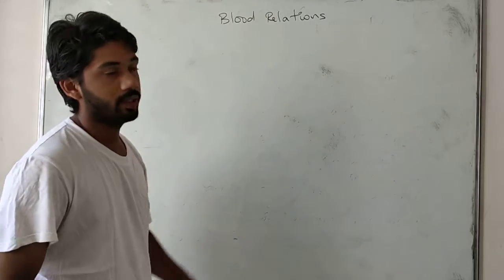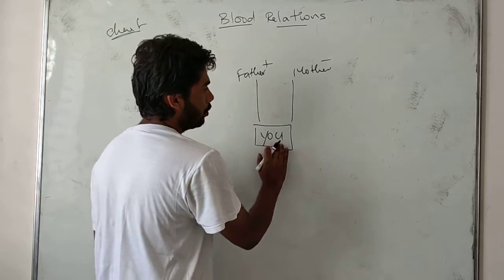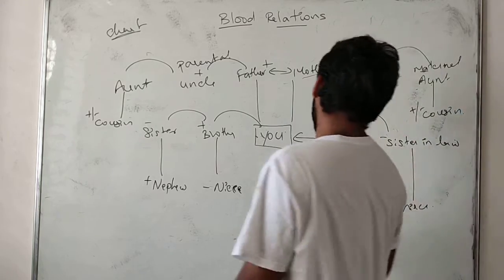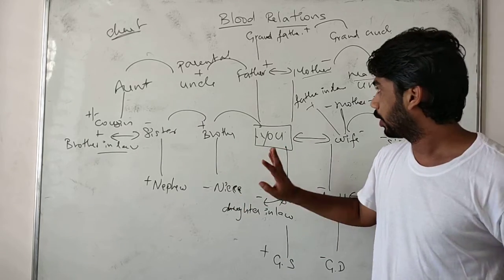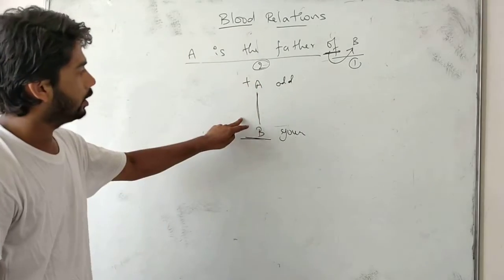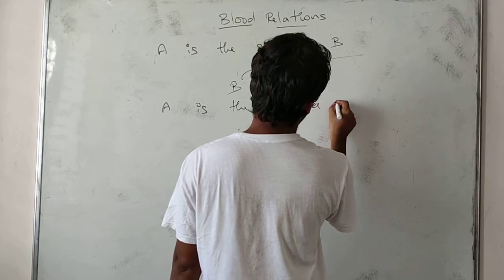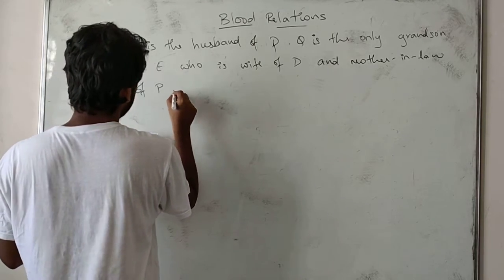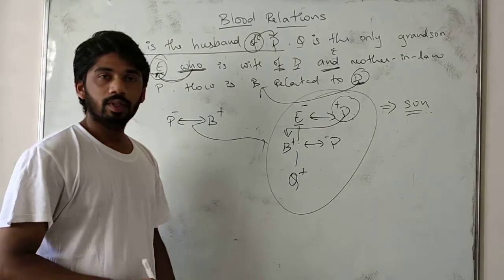Blood Relations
Blood Relations || Concept || Part 1 || Manjunath Bhandari